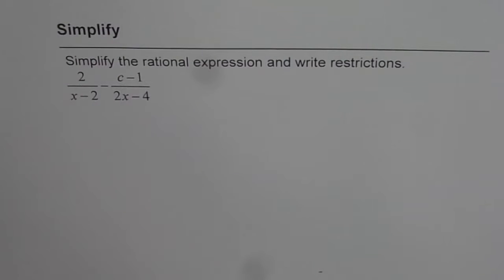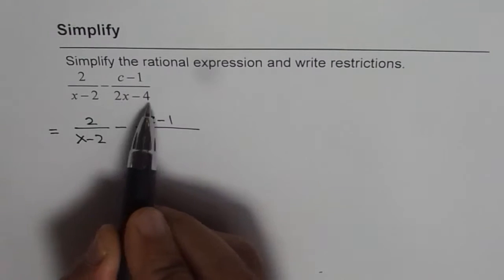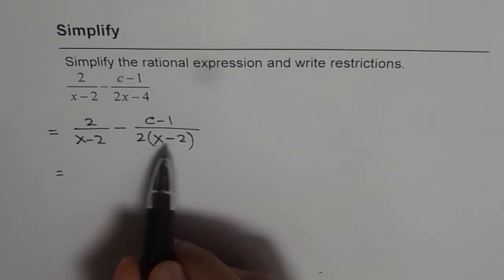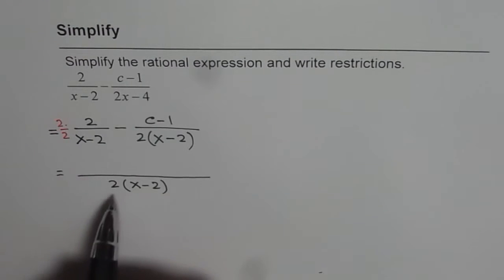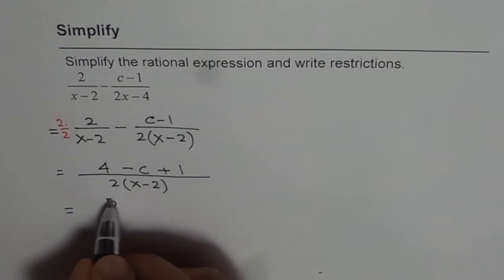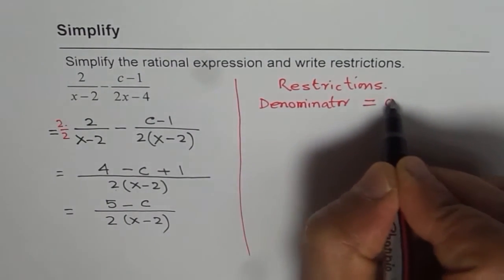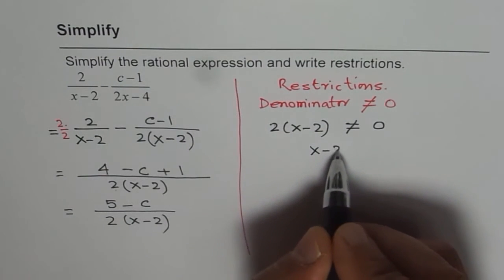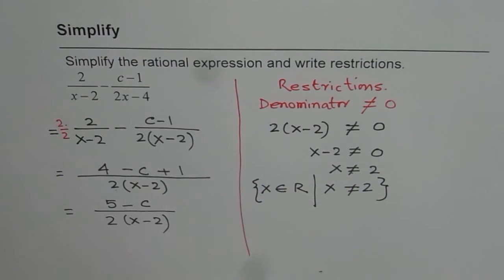Simplify Rational Expression and Write Restrictions